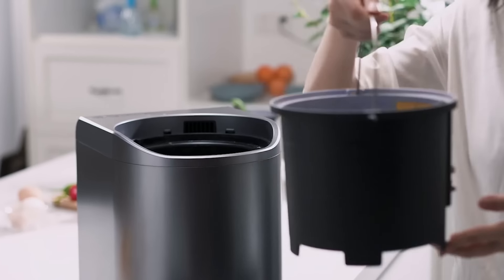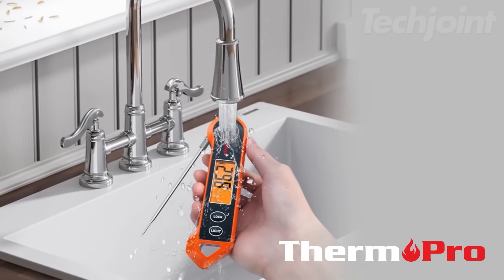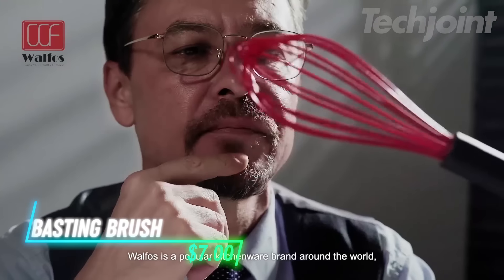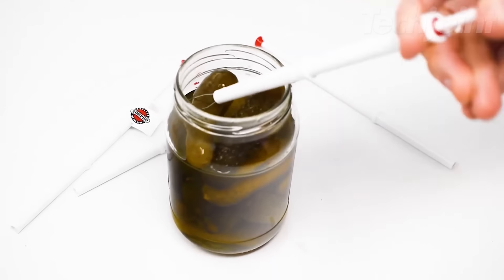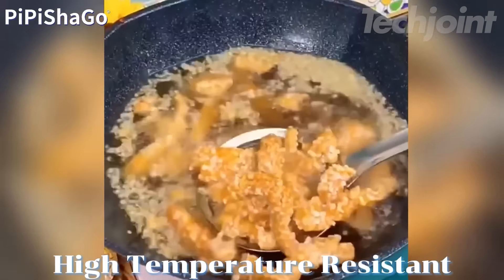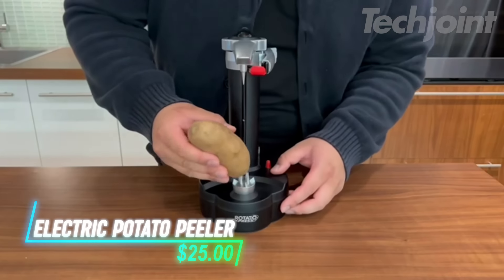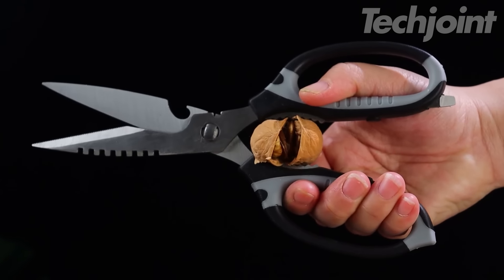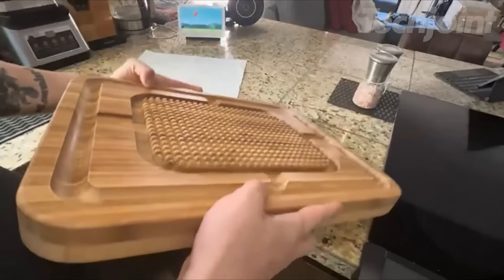120 BEST Amazon Gadgets For Thanksgiving!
120 BEST Amazon Gadgets For Thanksgiving!

0:17
0:41
1:09
1:34
1:58
2:25
2:55
3:16
3:34
3:58
4:33
4:58
5:24
5:55
6:26
6:52
7:16
7:42
8:11
8:38
9:09
9:37
10:10
10:38
11:05
11:34
11:58
12:27
12:58
13:21
13:59
14:29
14:51
15:17
15:44
16:07
16:32
16:58
17:27
17:57
18:24
18:48
19:12
19:46
20:09
20:35
20:56
21:18
21:47
22:09
22:36
22:59
23:27
23:50
24:13
24:39
25:01
25:27
25:53
26:15
26:42
27:13
27:48
28:17
28:42
29:10
29:39
30:09
30:40
31:10
31:36
32:05
32:36
33:01
33:30
33:58
34:31
34:55
35:20
35:46
36:14
36:42
37:13
37:48
38:14
38:42
39:11
39:39
40:09
40:36
40:58
41:25
41:44
42:04
42:30
42:55
43:21